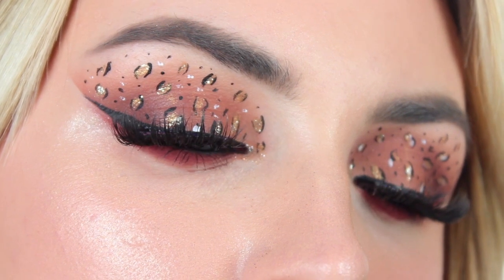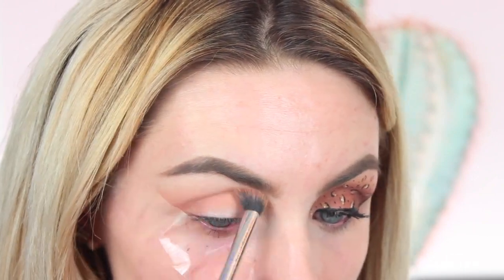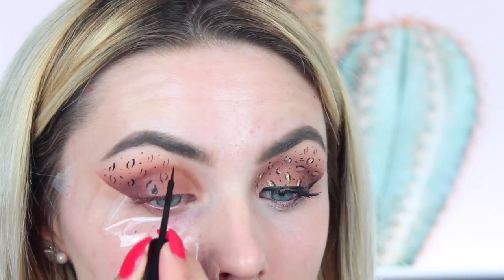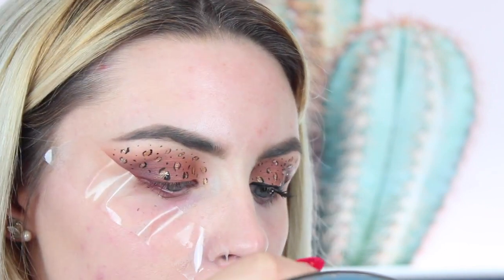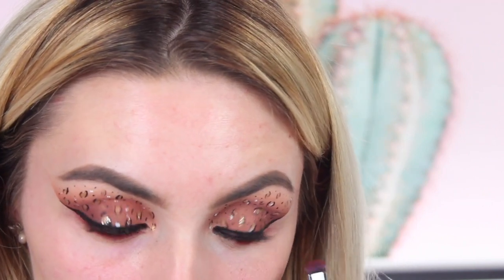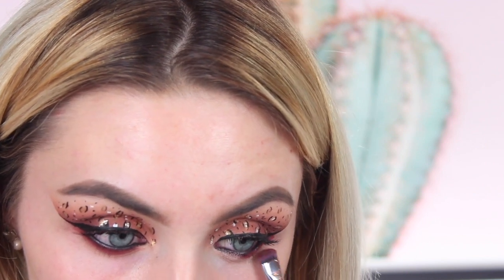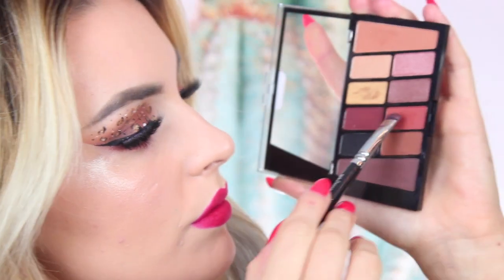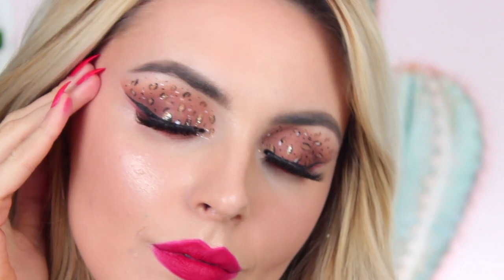EASY LAST MINUTE HALLOWEEN MAKEUP - TIGER/LEOPARD PRINT GLAM EYESHADOW TUTORIAL 🐆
Hi everyone! A super quick and glam eyeshadow look for halloween! I hope you enjoy xo

MY SHADE: California
STYLE: Luxurious

TECHNOLOGY BITS ~
Camera: Canon 600d
Editing: iMovie